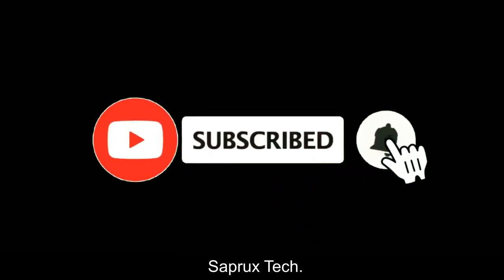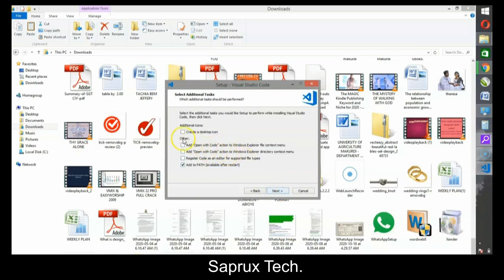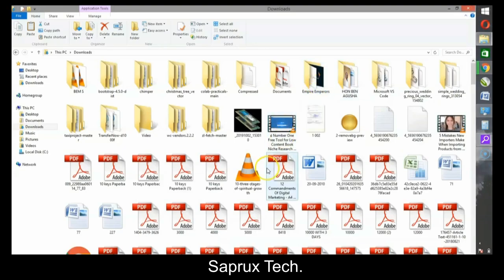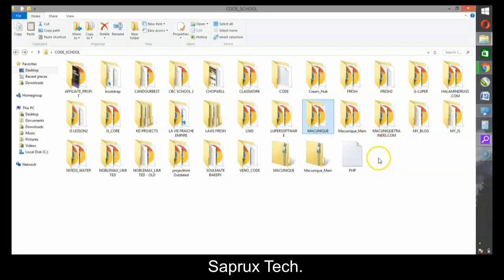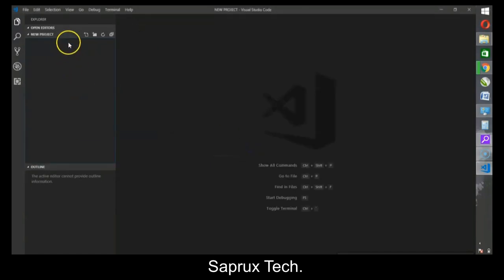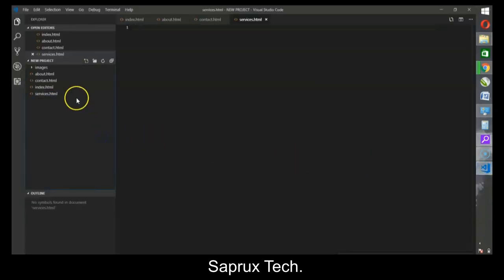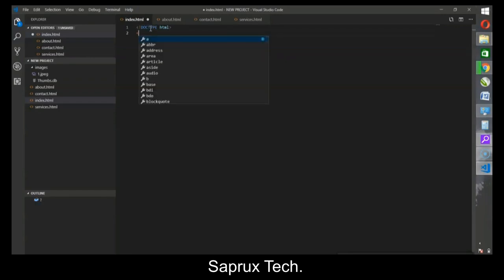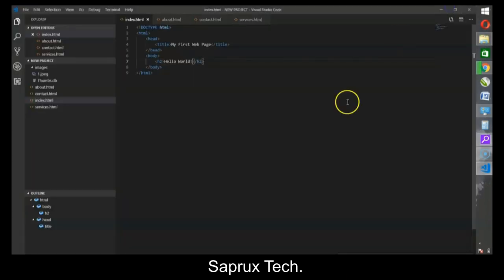HOW TO DOWNLOAD AND INSTALL VISUAL STUDIO CODE EDITOR (VS CODE)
In this video, I have given a step by step guide on how you can download Microsoft Visual Studio Code, install on your laptop and also start your first Web Page.

Buy my book:
10 KEYS TO SELF MOTIVATION WHEN CODING